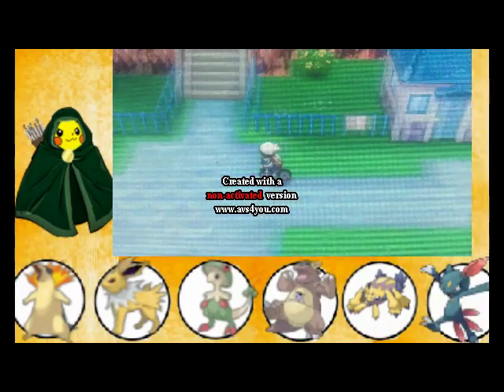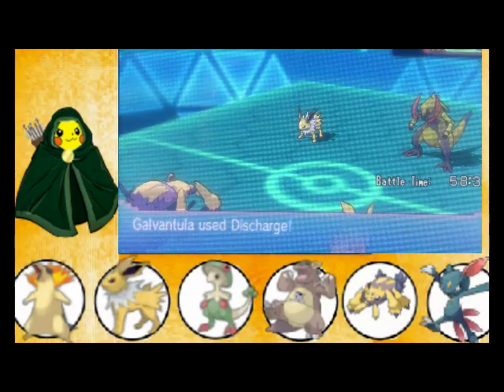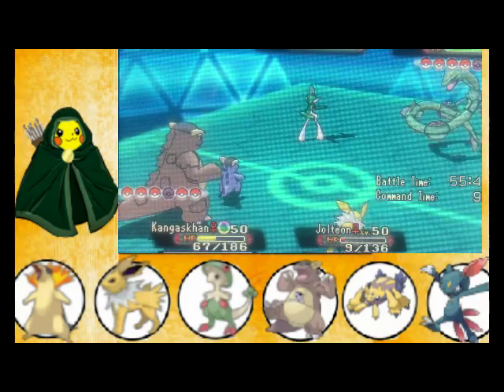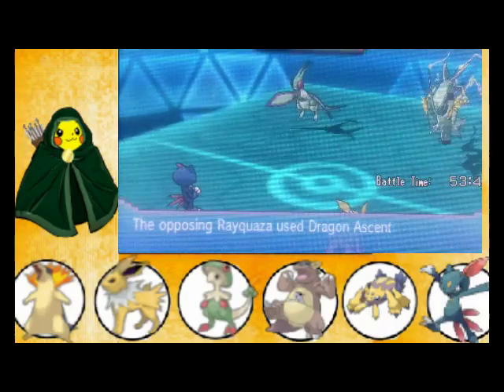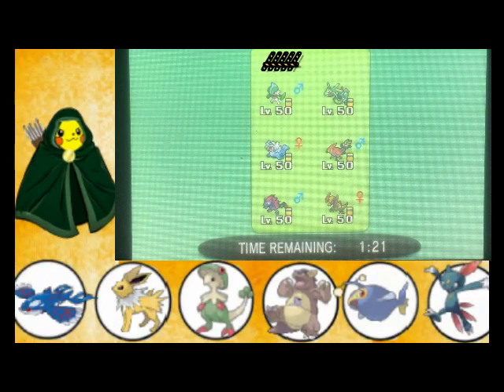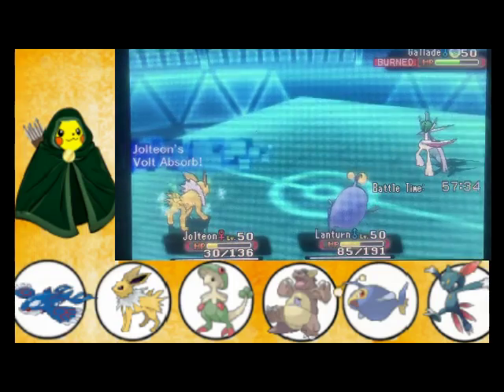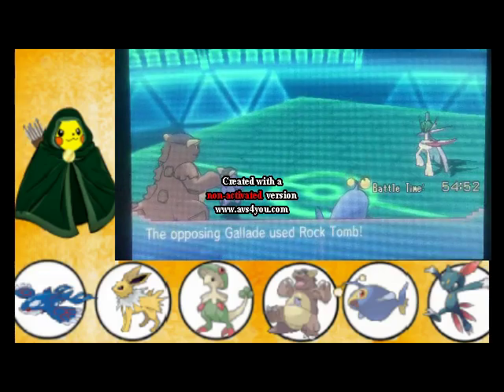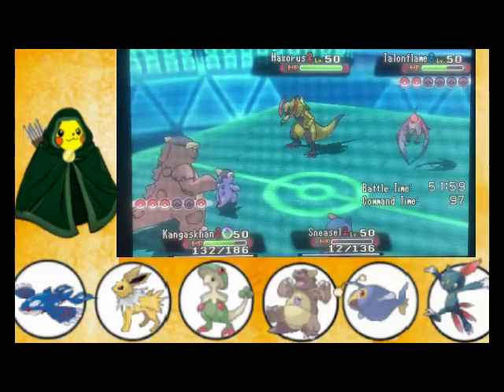BEST DOUBLE BATTLE STRATEGY EVER!!!!! Well Mostly... Pokemon ORAS Double Battle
This is probably one of the best double battle strategy's yet!

Try this and post a video of you trying it in the comments!!!

and sorry about the nuzlocke being upside down  :)